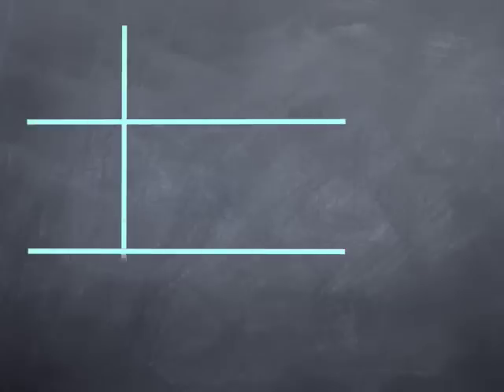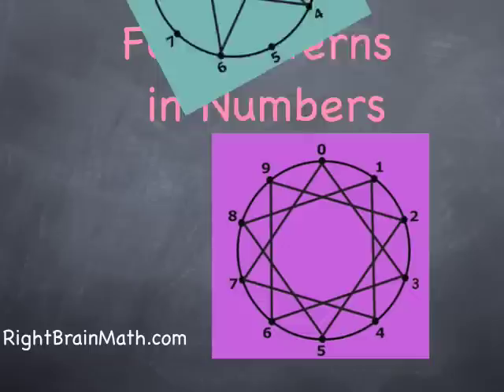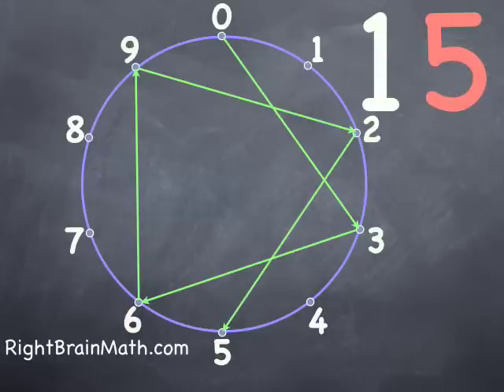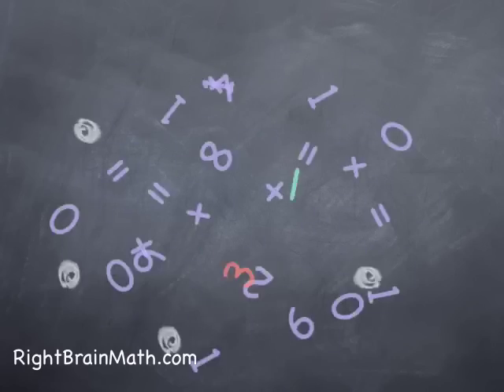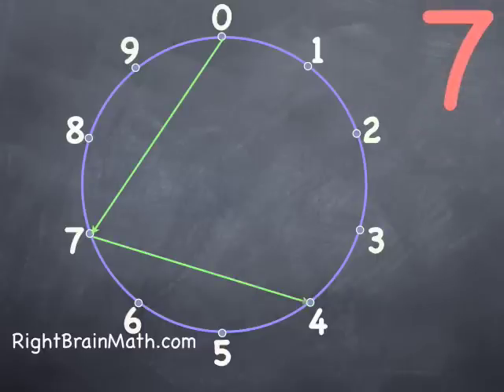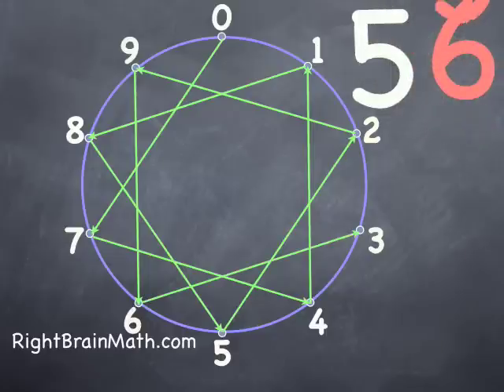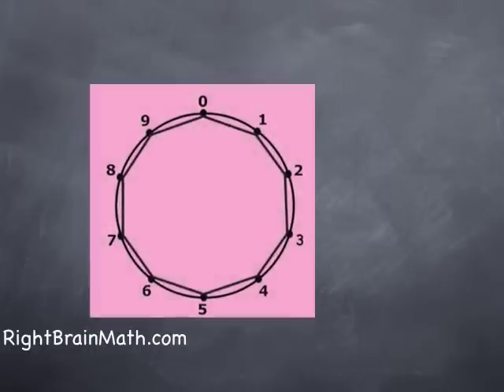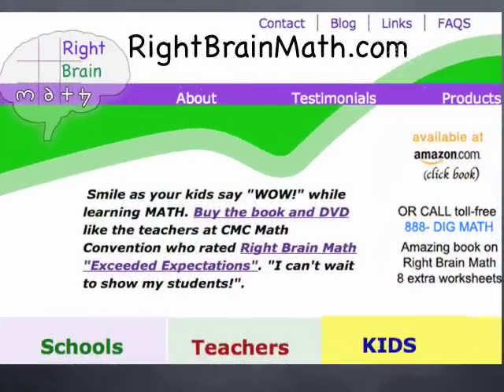Learn Fun Math Patterns on a Number Wheel: Threes & Sevens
Here is my NEW video and FREE APP. You can play with the THREES & SEVENS and ALL times tables yourself on a Number Wheel for mastery and fireworks.

This video uses a number line bent into a circle for the ones-digits. Skip Counting around the circle by Threes reveal a fancy ten pointed star. Right Brain Math Patterns reveal that when you skip count around the circle by Sevens, you reveal the same star. All the numbers that add up to ten: the Ones and Nines, the Twos and Eights, the Threes and Sevens, and the Fours and Sixes create the same image on the number wheel. The video shows the factor set of the Threes and Sevens but concentrates on the Ones-digits.  Right Brain Math uses the patterns that are built in, inherent, in numbers to create overviews as well as factor sets and individual multiplication facts. It is a fun, easy way to learn multiplication. Right Brain Maths book, EZ Times Table is considered revolutionary way to introduce Math by Curriculum Review magazine.